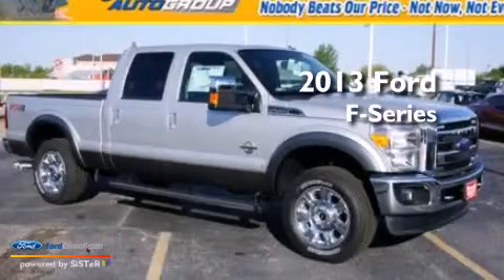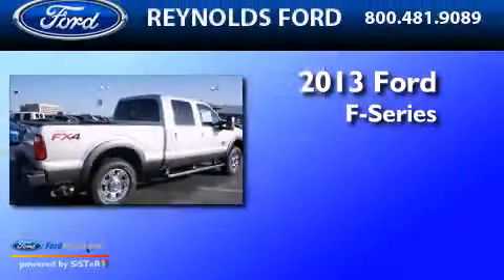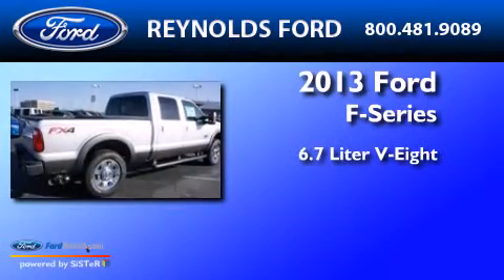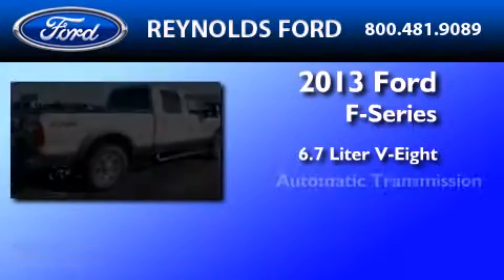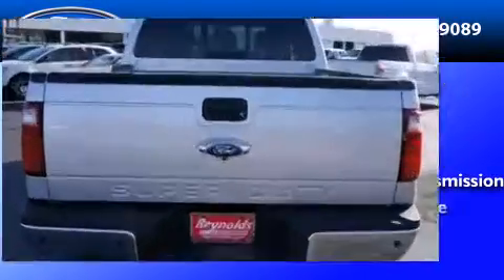2013 FORD F-250 Norman OK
We have been honored to serve the Norman OK area , we promise that your experience at our dealership will exceed your expectations ! Year : 2013 Make : FORD Model : F-250 Engine : 6.7L V8 32V DDI OHV TURBO DIESEL Trans . : 6-SPEED AUTOMATIC Exterior : INGOT SILVER METALLIC Miles : 3 Interior : BLACK Stock : FTD800 Reynolds Ford N Interstate Drive Norman , OK 73069